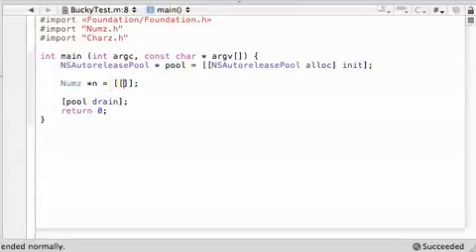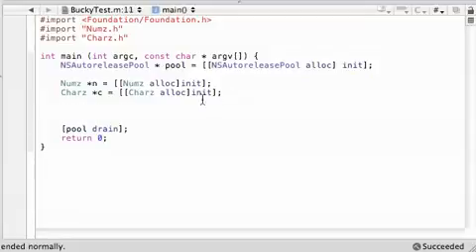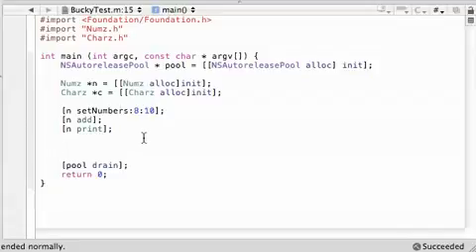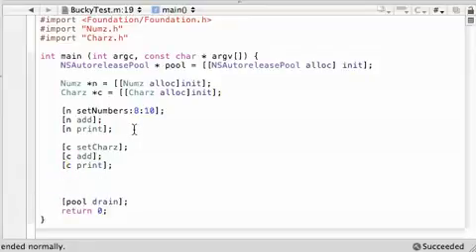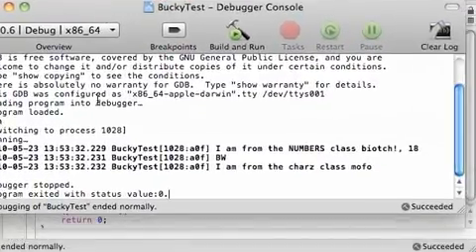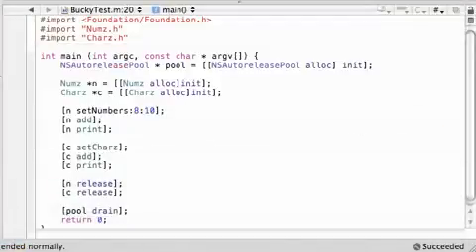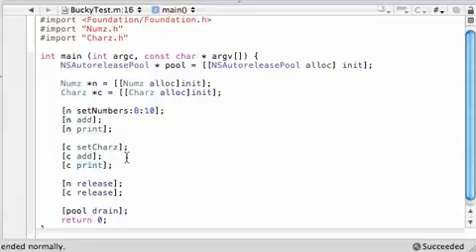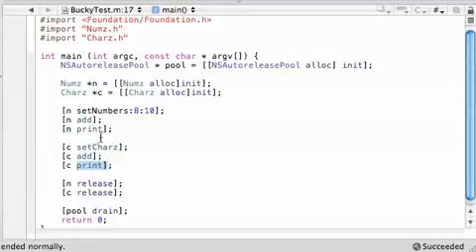Objective C Programming Tutorial 40 Running a Polymorphic Program YouTube